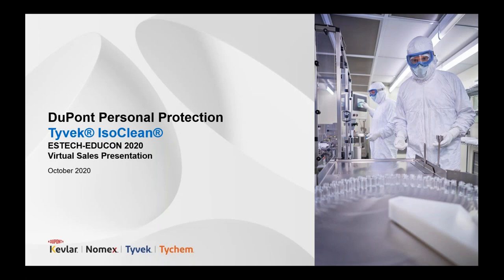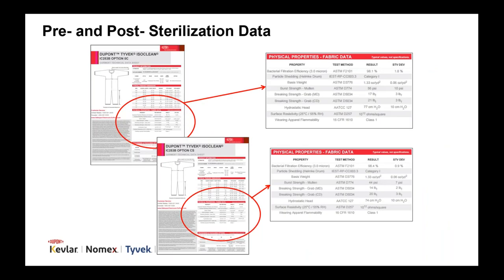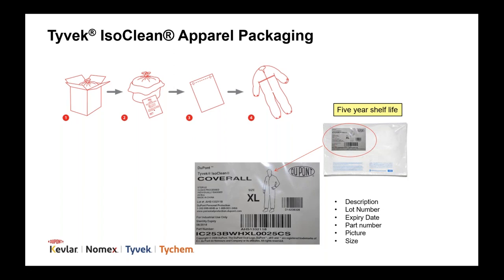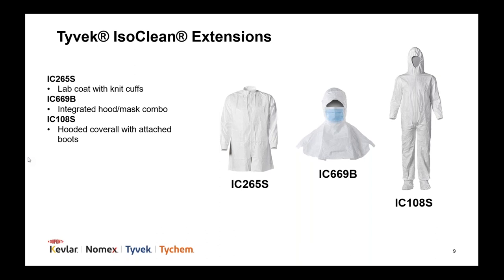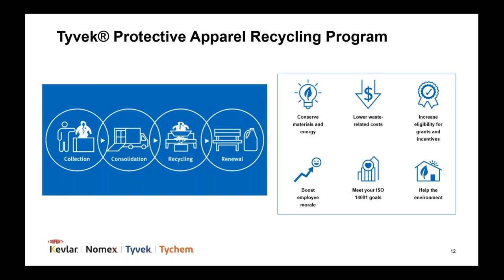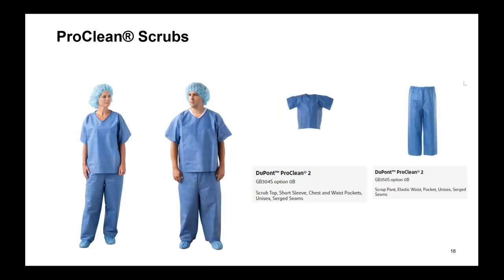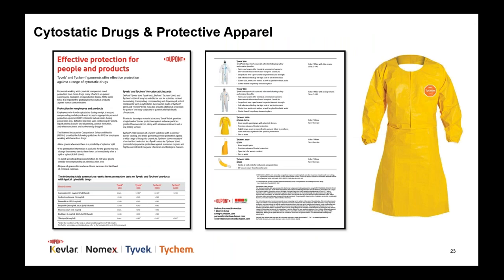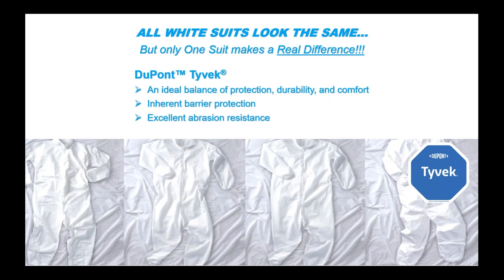DuPont Personal Protection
Keep clean with cleanroom garments from DuPont.